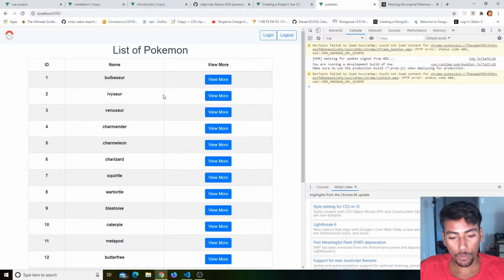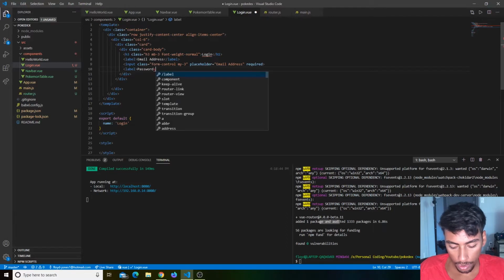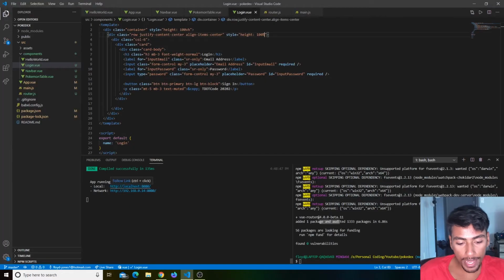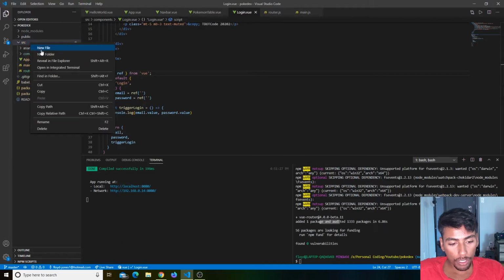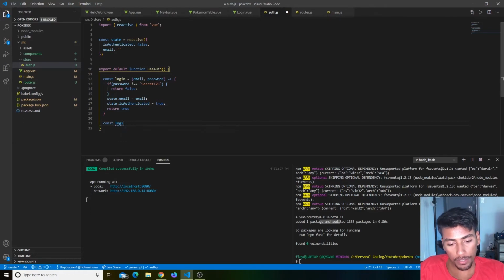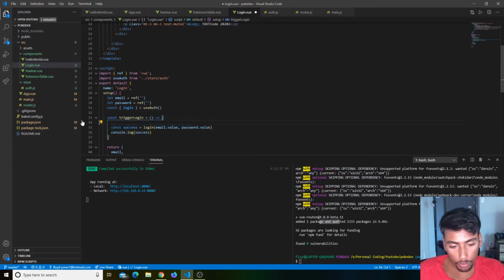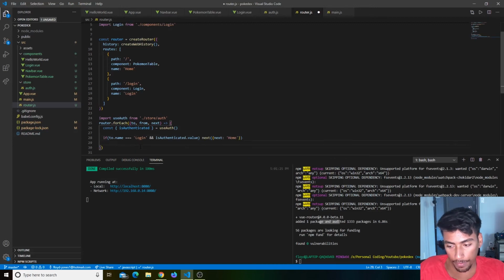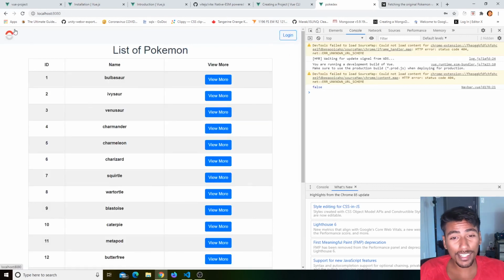Getting started w/ Vue 3 0: Creating a PokeDex Pt2 (Composition API, State Management, Vue Router)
Hey everyone! This video we will be diving more deep into Vue composition API with state management and vue router, and how to guard specific routes.